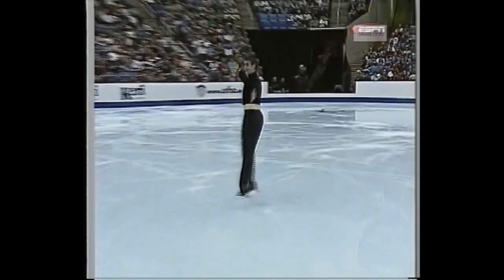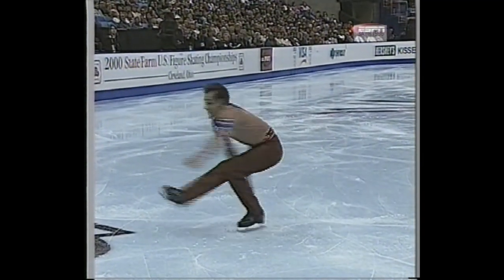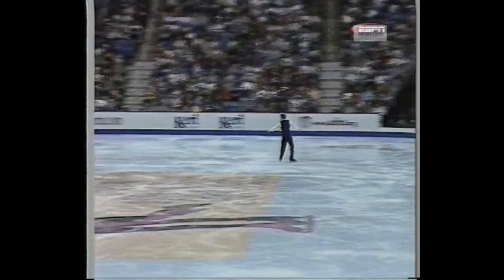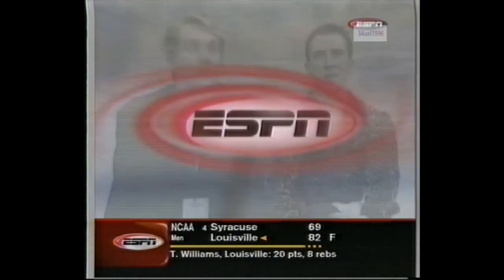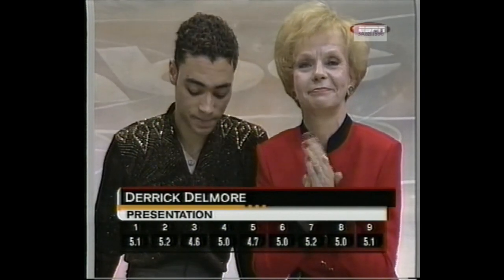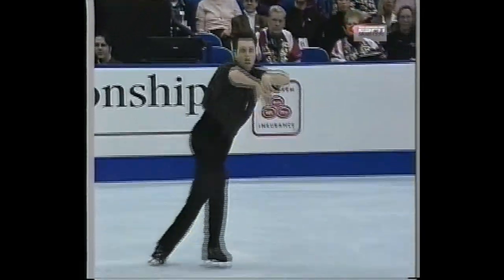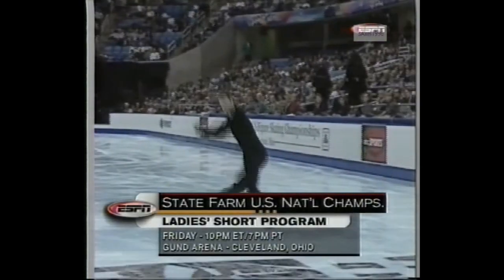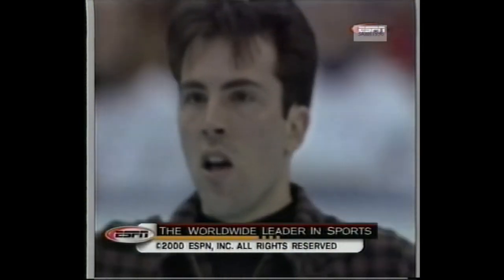Men's' Short Program - 2000 United States Figure Skating Championships (US, ESPN)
Cleveland, Ohio, USA - 2000 United States Figure Skating Championships, Men's Short Program - Commentary by Terry Gannon, and DIck Button,.
SKATING ORDER:
Ryan Bradley (Incomplete)
Trifun Zivanovic
Timothy Goebel
Damon Allen
Derrick Delmore
Michael Weiss
Shepherd Clark (Withdrawn)
Matthew Savoie

Rank Name                      TFP SP FS
1        Michael Weiss       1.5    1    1
2        Timothy Goebel    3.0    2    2
3        Trifun Zivanovic    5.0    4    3
4        Matthew Savoie    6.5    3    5
5        Ryan Jahnke         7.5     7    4
6        Damon Allen          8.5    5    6
7        Ryan Bradley        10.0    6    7
8        Derrick Delmore  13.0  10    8
9       Justin Dillon          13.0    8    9
10     Johnnie Bevan      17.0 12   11
11     Kurt Fromknecht  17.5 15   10
12     Don Baldwin          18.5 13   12
13     Danny Clausen      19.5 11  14
14     Jeff Merica            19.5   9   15
15     John Baldwin, Jr.  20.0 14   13
WD    Shepherd Clark